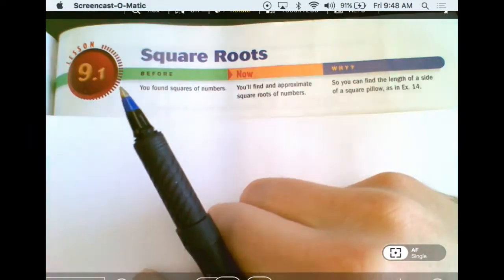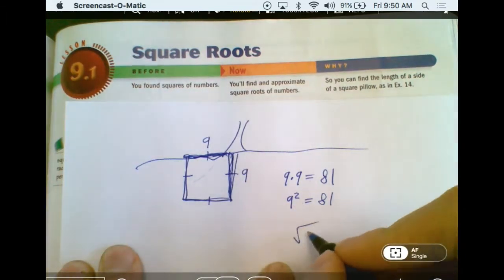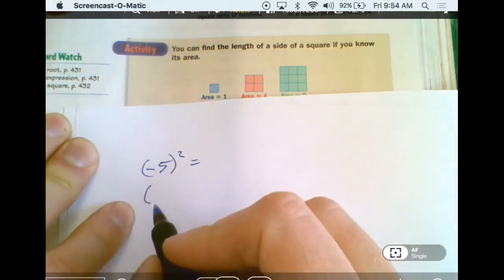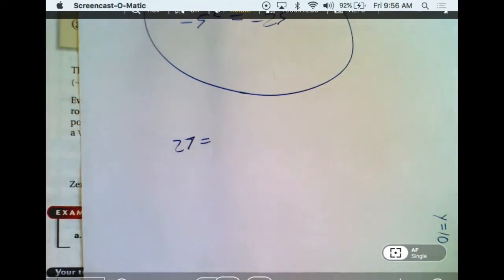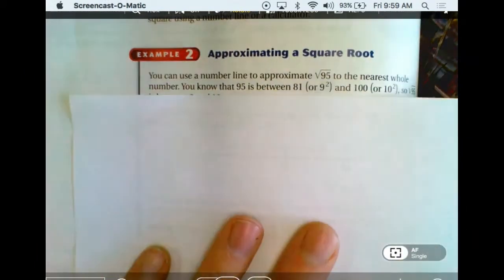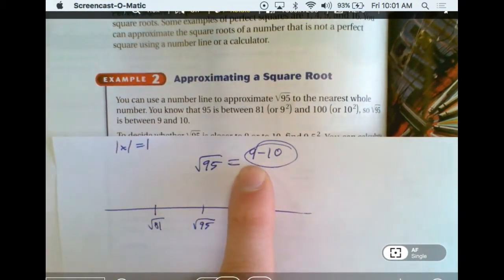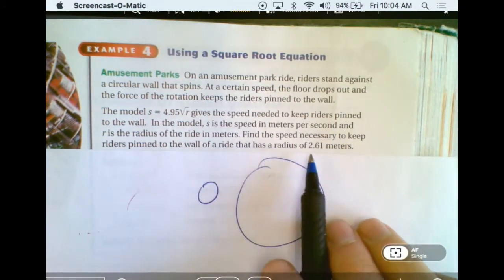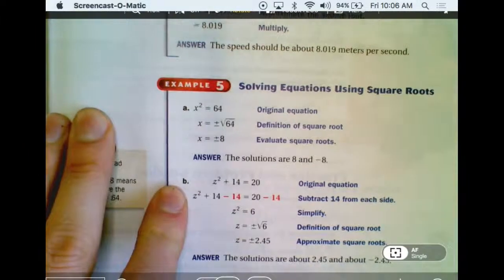Lesson 9.1 Jared Anderson Math Level 7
This video was the first I did with my class as a live audience... There are some hiccups so bear with me!